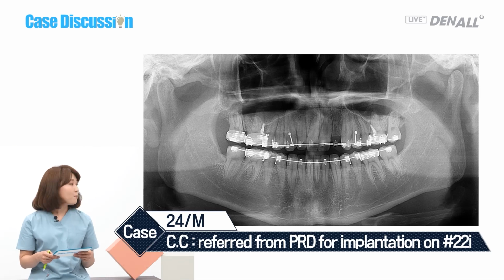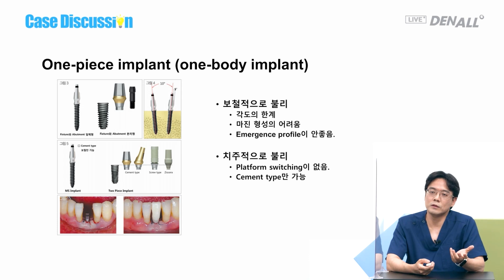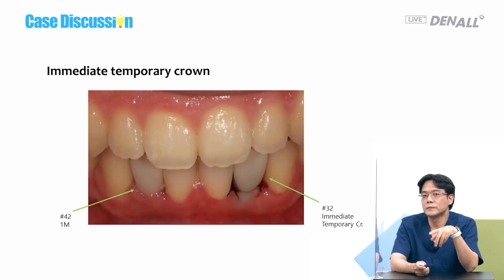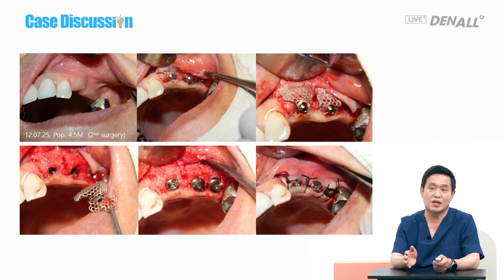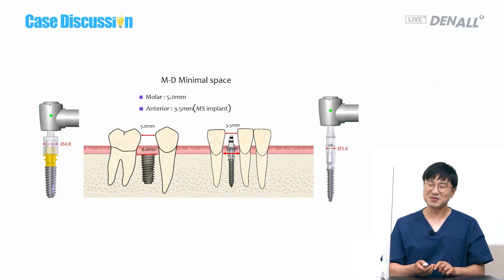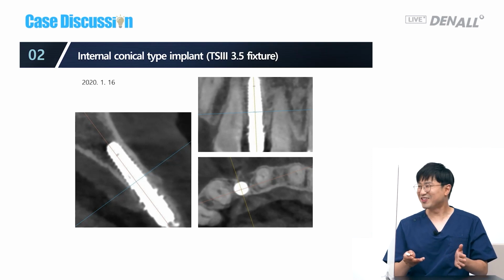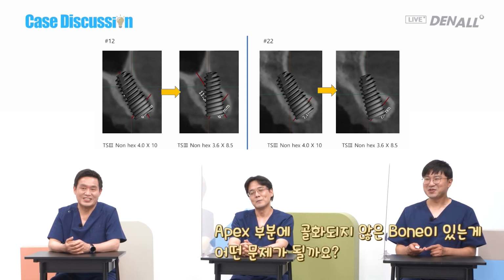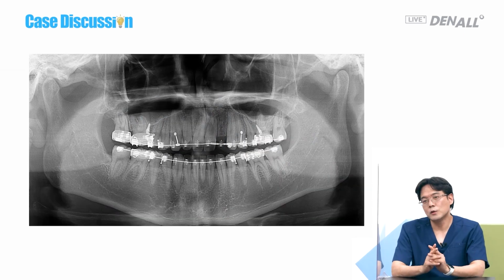[OSSTEM] Case discussion: Lack of Space at No 23